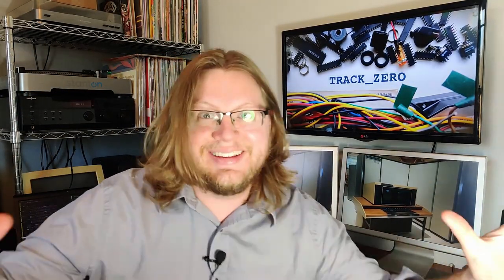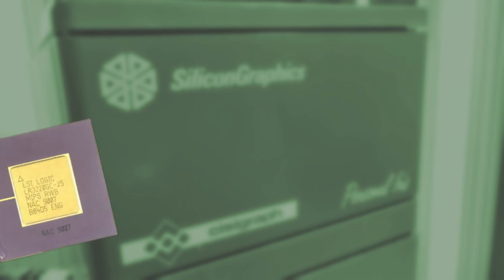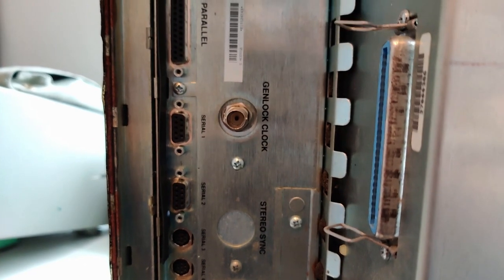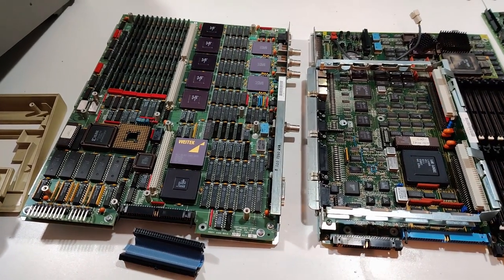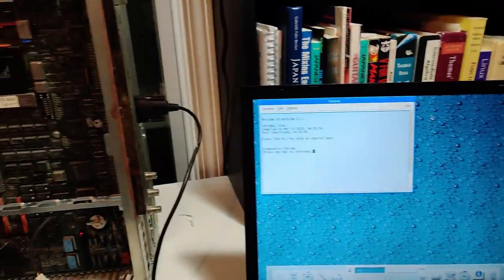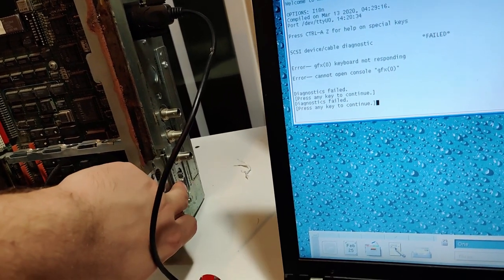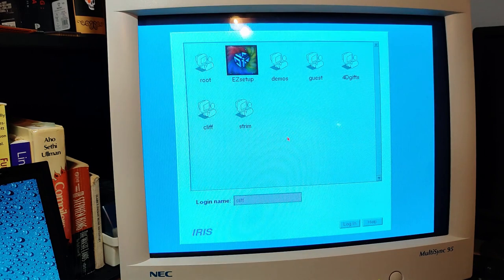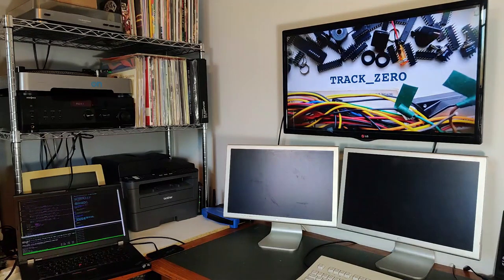SGI Personal IRIS tour - can I get it to run?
It's a long time coming, but this week we're finally going to bust out one of my rarest and most interesting machines: The SGI Personal IRIS 4D/35. This machine was only the second generation of MIPS based graphics workstations SGI ever made, and I managed impossibly to score one a few years ago. There's only one problem -- the PSU was dead on arrival. Can I get it fired up again?